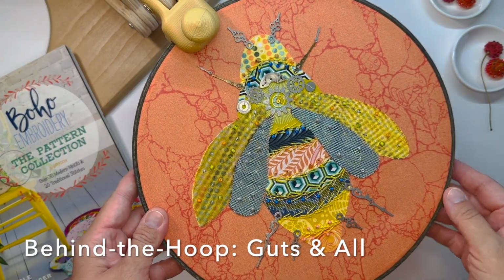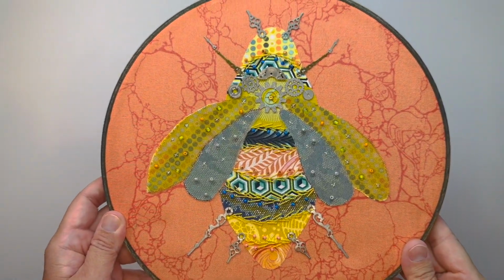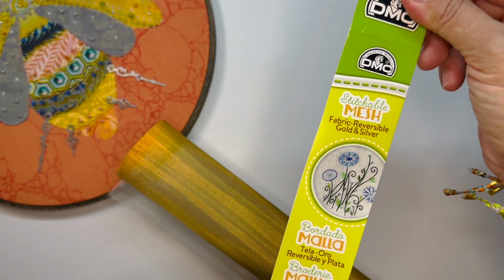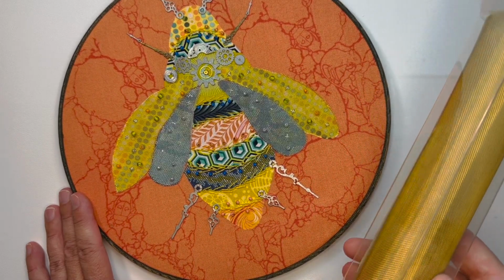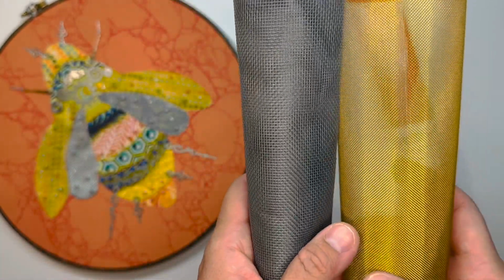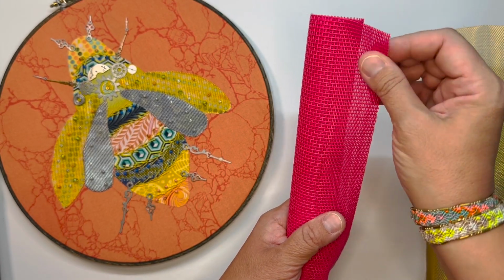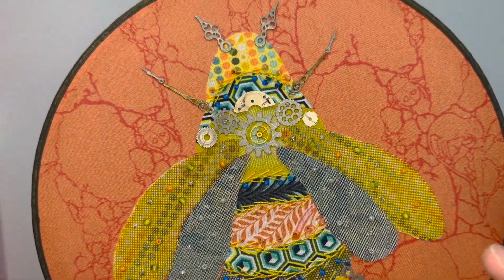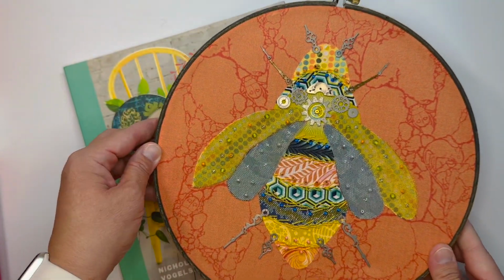Behind the Hoop: Guts & All | no. 6 | with wildboho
I'm going to take you "Behind the Hoop" and give you a closer, more detailed look at individual pieces of my work. This week we'll also talk about DMC's switchable mesh (and where can you find it???)

Any shopping items, including my books, that I have mentioned can be found here at my "As Seen On YouTube" Amazon storefront!

My third book will be out in the Fall of 2023!